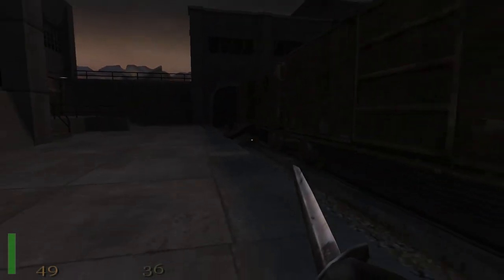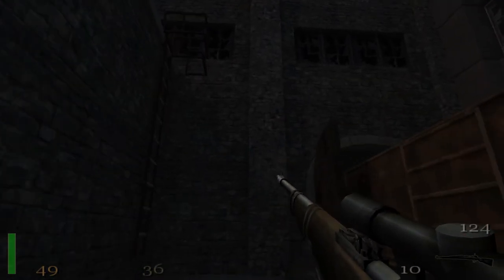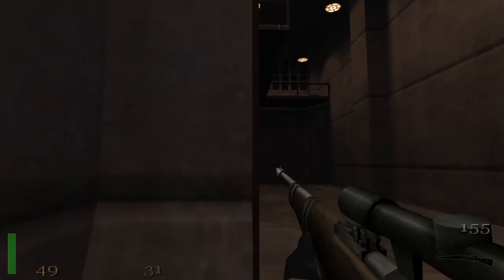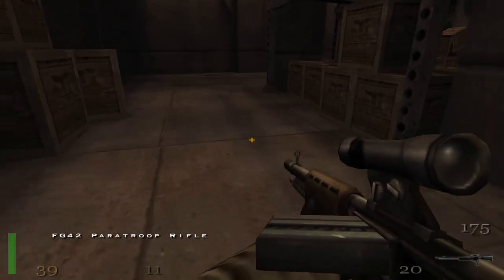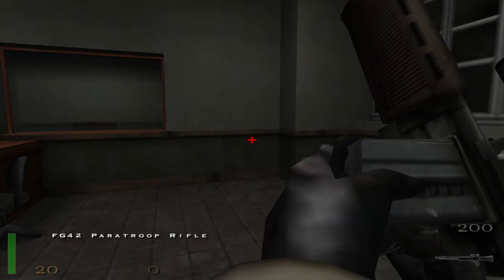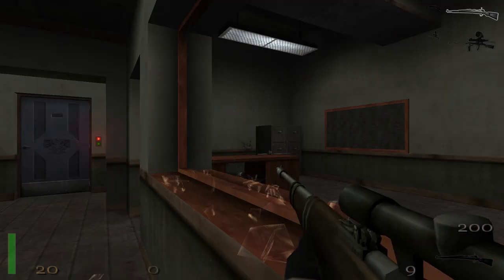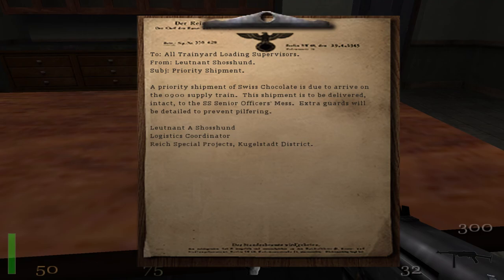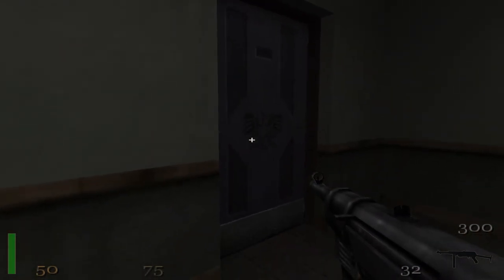Let's Play Return to Castle Wolfenstein 022 - Trainyard Offensive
B.J. needs to make his way into the Secret Weapons Facility, and the only proper entrance is hidden somewhere in this warehouse complex. But just setting foot inside is going to be tricky with a trainyard full of Nazis out front!